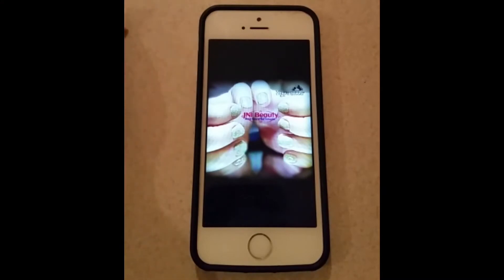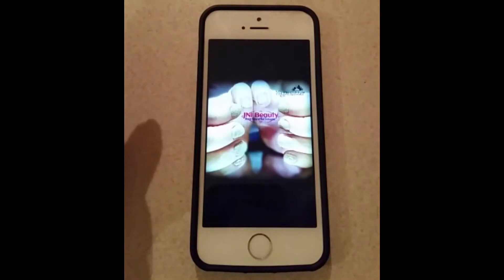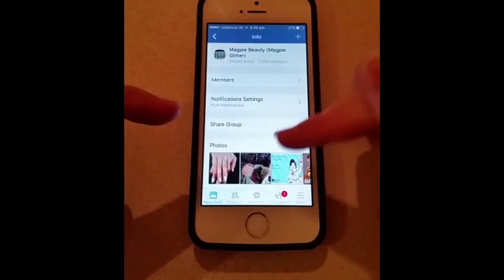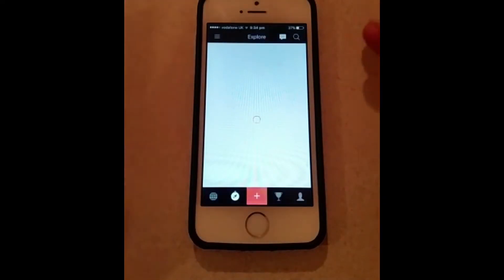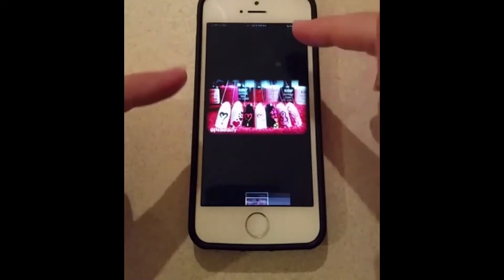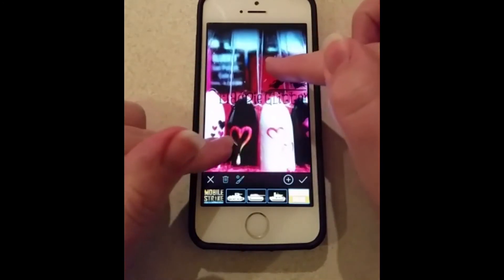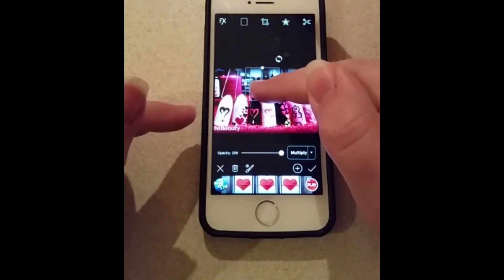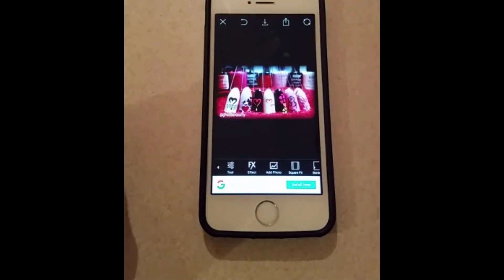Magpie Glitter Logo - Adding The Logo To Your Picture Using PicsArt (IPHONE)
A short, simple, basic video tutorial to show how to add the Magpie Glitter Logo to an image using PicsArt photo editing app, on Apple devices.